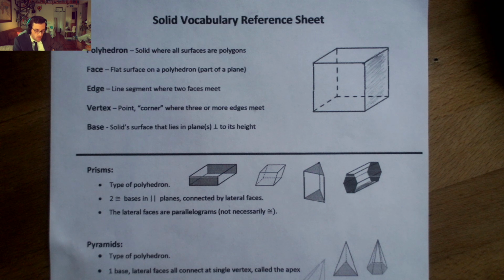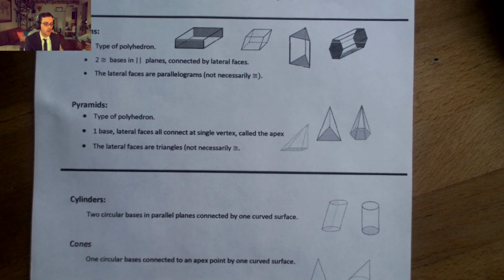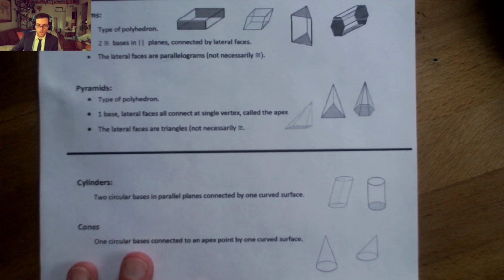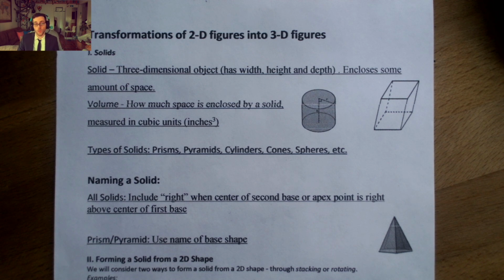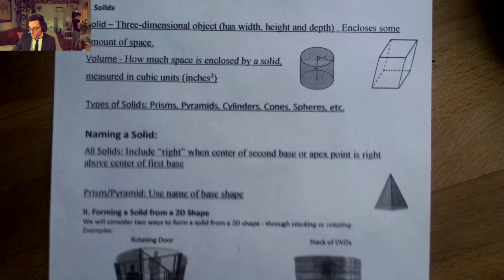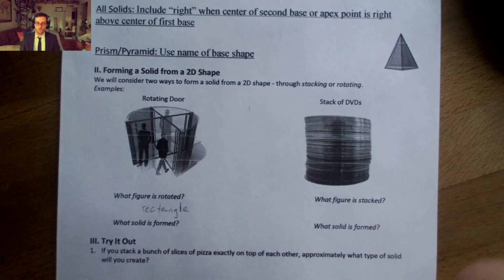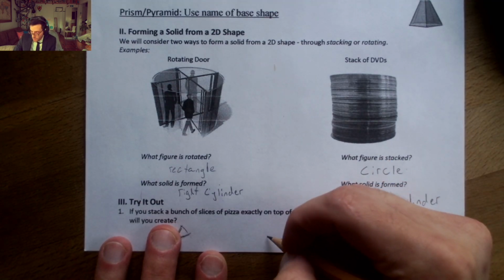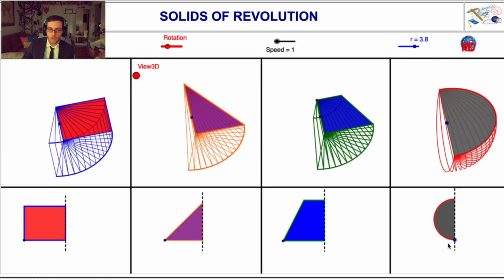3D Figures: Three Dimensional Figure Vocabulary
Today, we are beginning to focus on three dimensional solids which are figures with length, width, and height.